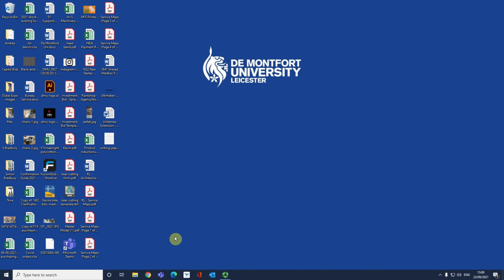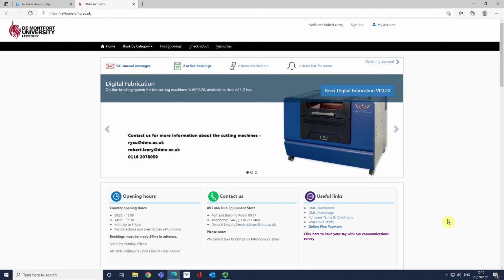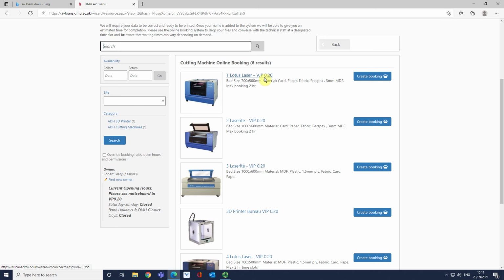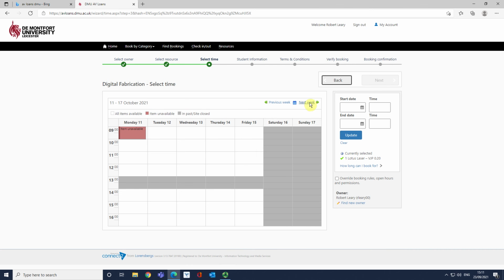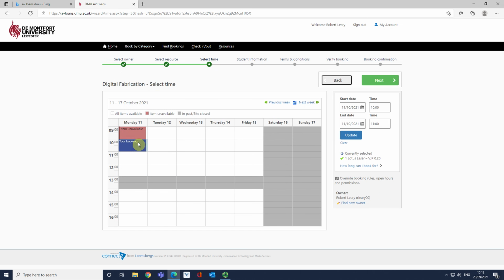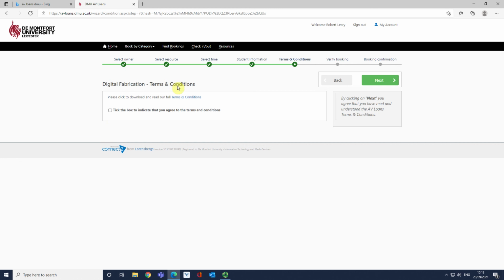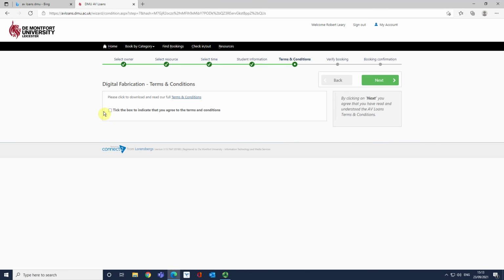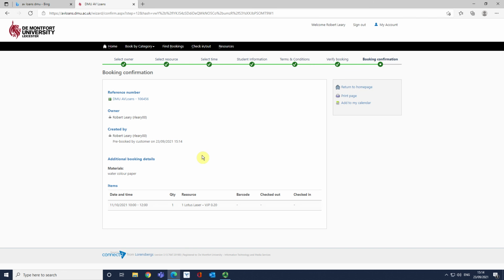Booking a laser cutting machine in the VJPB0.20 workshop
Guide to booking the laser cutting machines via the AV loans web page